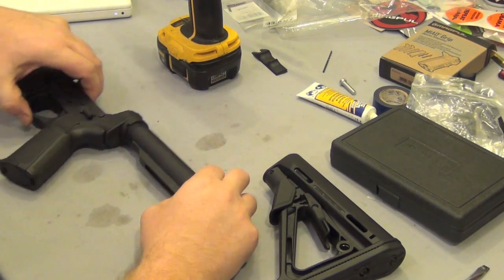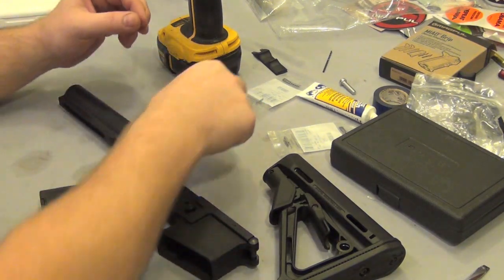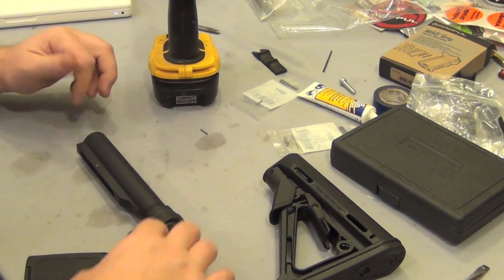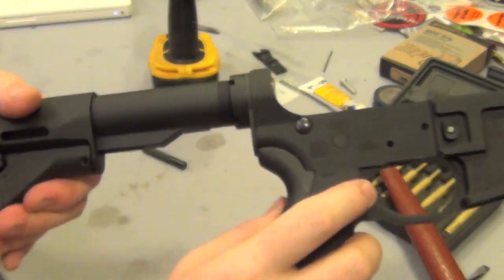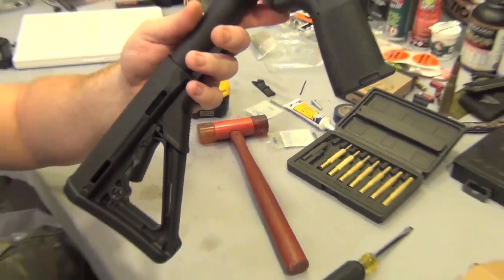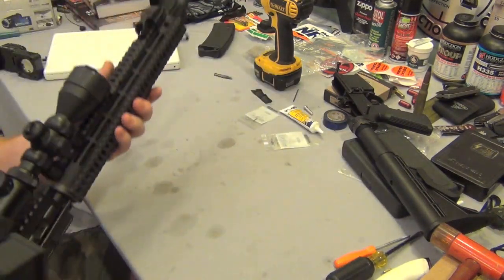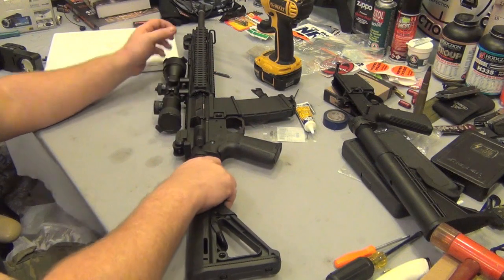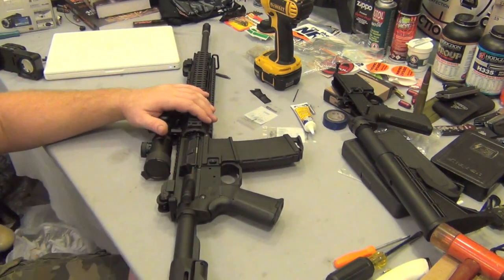HOW TO PIN A MAGPUL CTR STOCK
MY VERSION OF PINNING A STOCK..